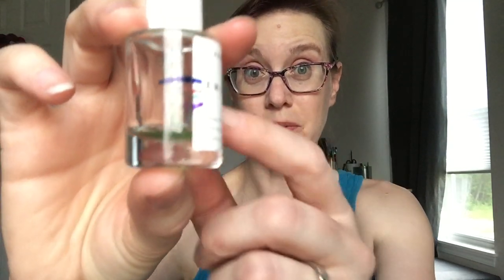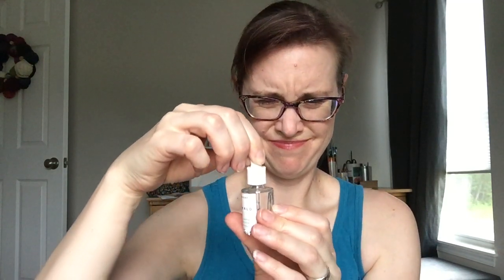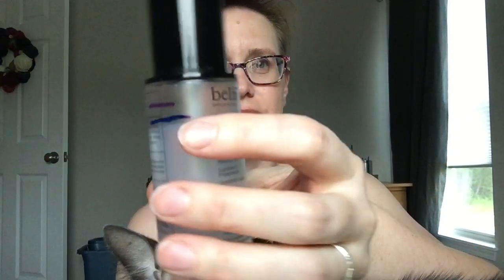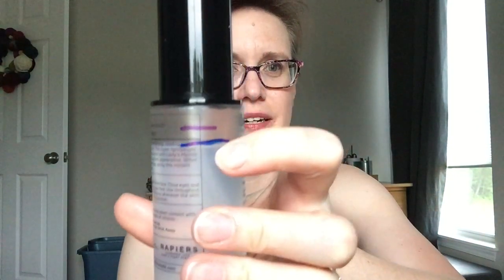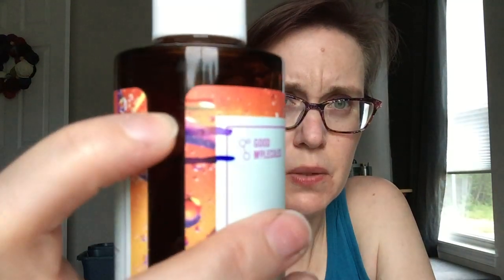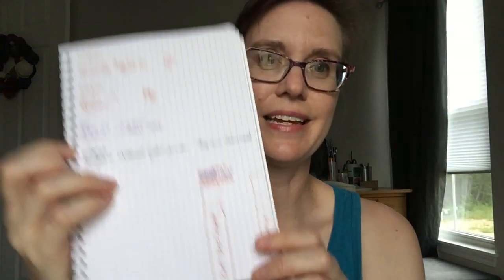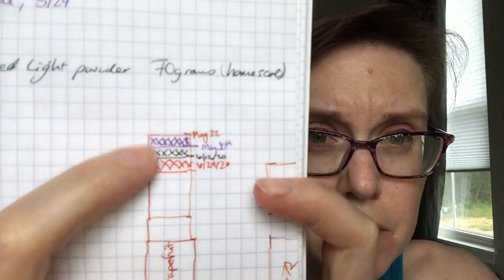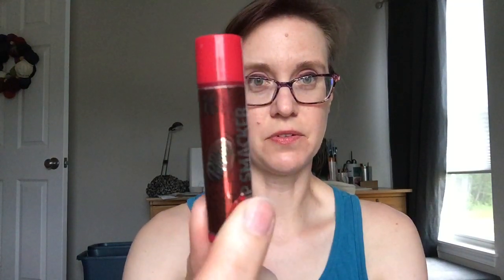"Summer" Six Project Pan Update 4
Update 4 on my rolling project pan.  Almost done with one product, good progress on another, can't even tell on one.  This is how I keep going on things, I say it out loud and then stick to it.